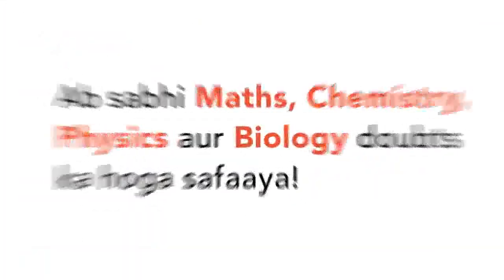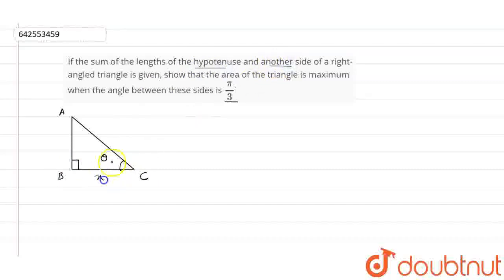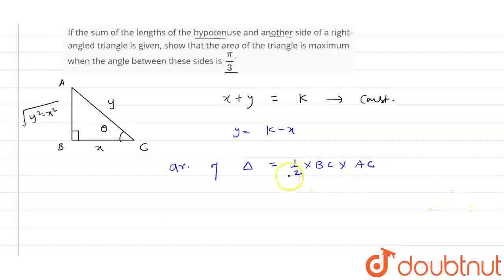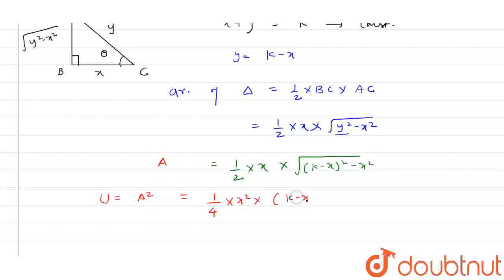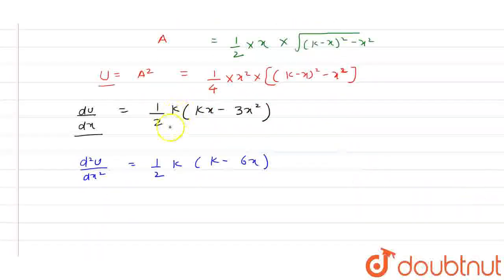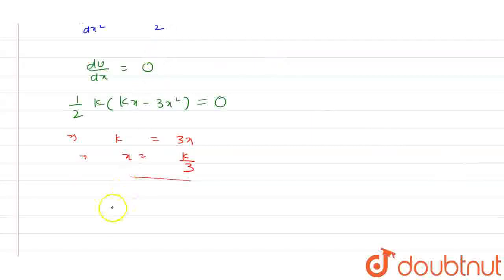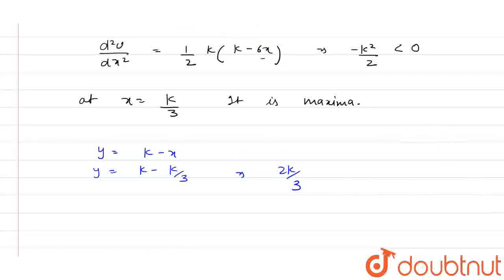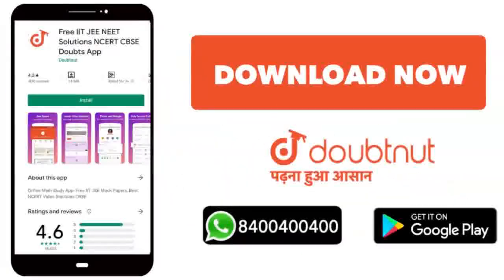If the sum of the lengths of the hypotenuse and another side of a right-angled triangle is given...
If the sum of the lengths of the hypotenuse and another side of a right-angled triangle is given,\r\nshow that the area of the triangle is maximum when the angle between these\r\nsides is pi/3dot
Class: 12
Subject: MATHS
Chapter: MONOTONICITY AND MAXIMA MINIMA OF FUNCTIONS
Board:IIT JEE

👉 Have Any Query? Ask Us.